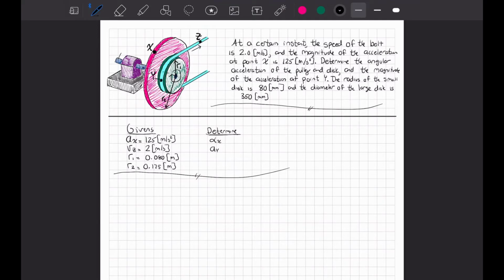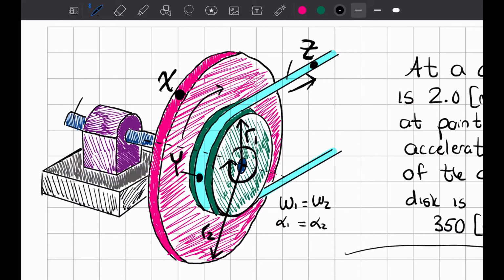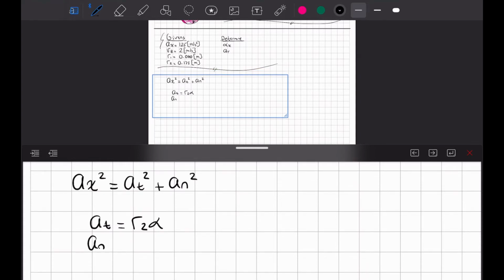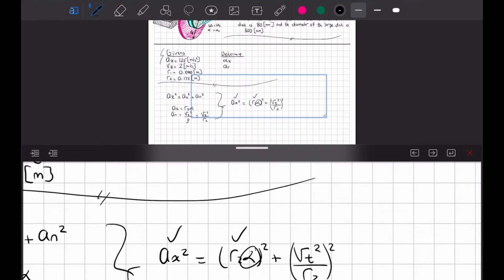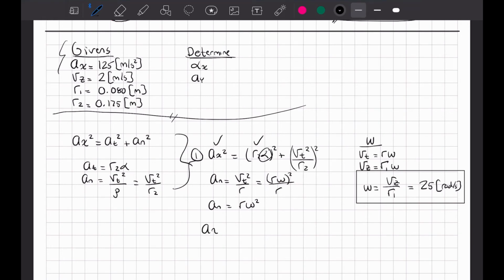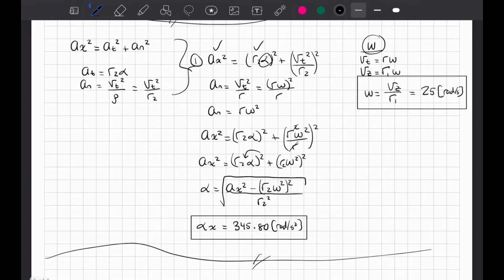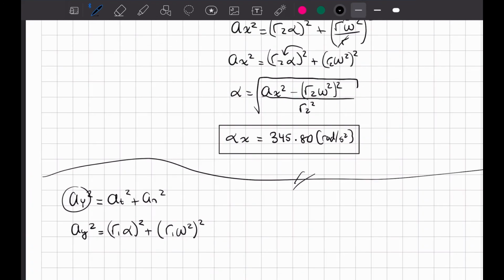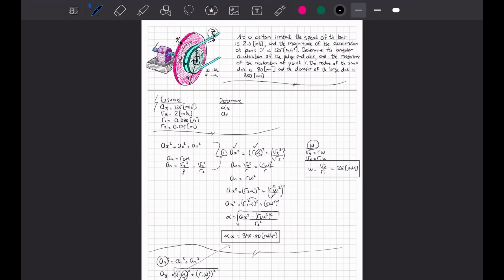Plane Kinematics (1)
An example problem that demonstrates use of normal and tangential coordinates for analyzing the plane kinematics of rigid bodies. PDF files for the problems found in this playlist can be found